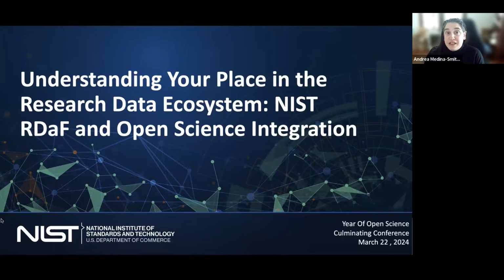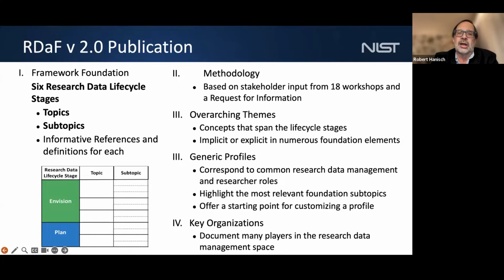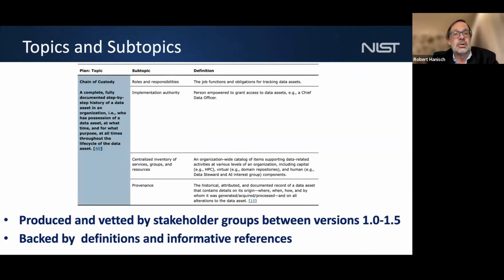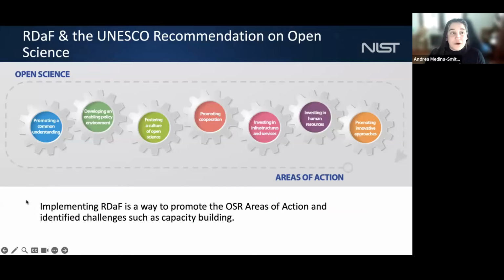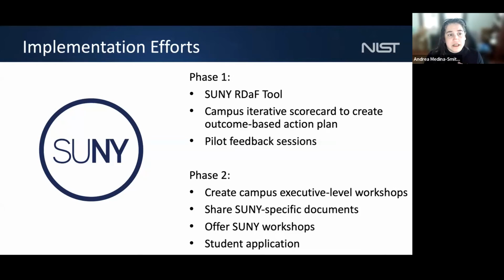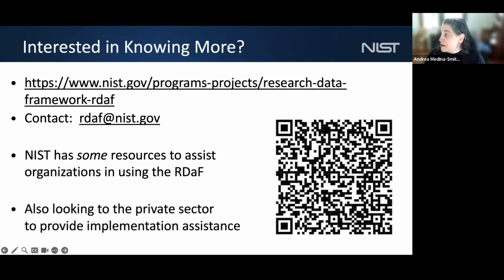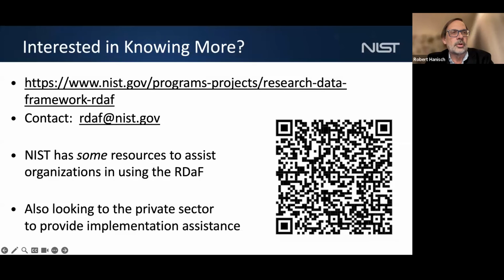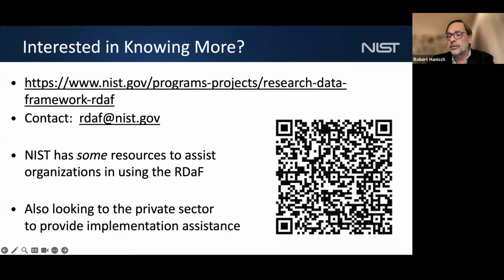Understanding Your Place in the Research Data Ecosystem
The NIST Research Data Framework (RDaF) and open science are aligned in prioritizing transparency in research. The RDaF emphasizes open access to data, ensuring its availability for verification and collaboration. Both aim to enhance reproducibility by providing detailed documentation and methodologies alongside datasets. The NIST RDaF encourages interoperability, aligning with open science’s goal of creating a seamless, interconnected research landscape. Overall, the alignment underscores a shared commitment to fostering a collaborative and accessible scientific community. The RDaF as a tool offers a comprehensive overview of the research data ecosystem - including open data and science - presenting a structured approach to RDM. Developed collaboratively, this framework outlines key topics and subtopics across the research data lifecycle, covering programmatic and operational aspects as well as fundamental RDM principles. This session will demonstrate how the RDaF can be a transformative tool for organizations and research professionals, enabling them to assess and enhance their RDM practices in line with industry best practices. Discover the transformative potential of the RDaF in revolutionizing RDM within all scientific disciplines.